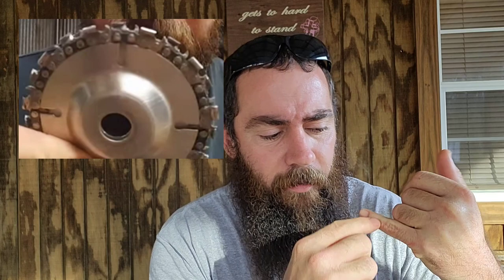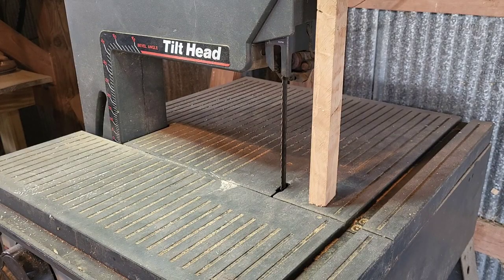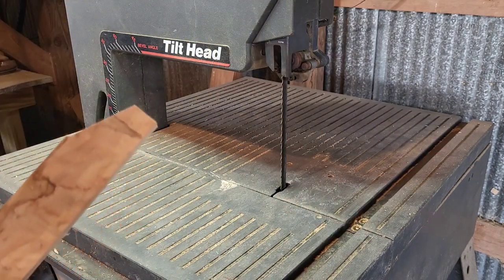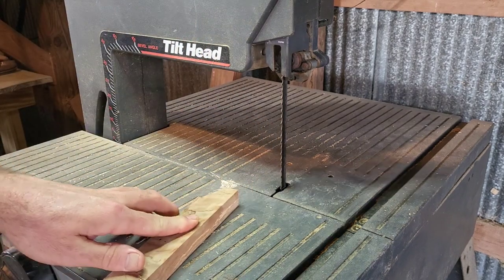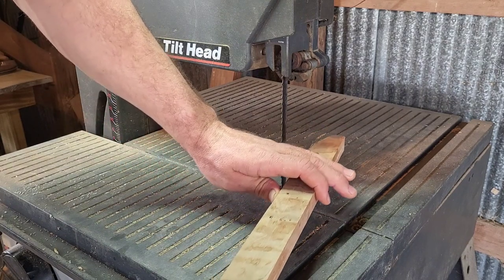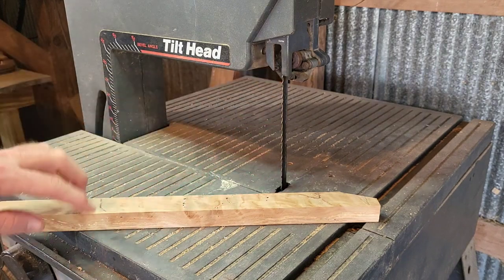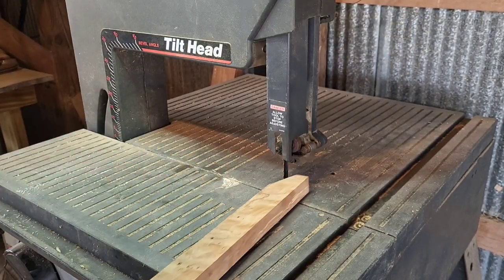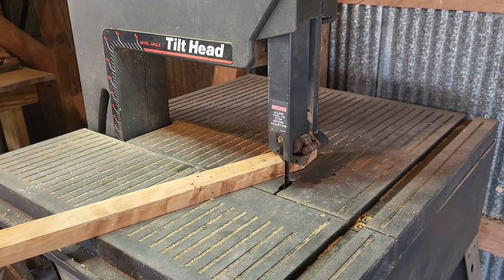Bandsaw Accident *SOMEWHAT GRAPHIC IMAGES*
Don't be a dummy. Be safe, take your time, don't get complacent!